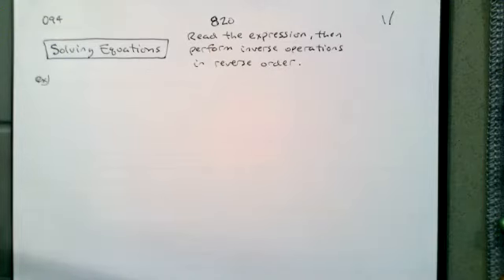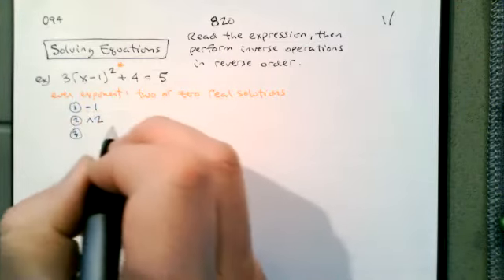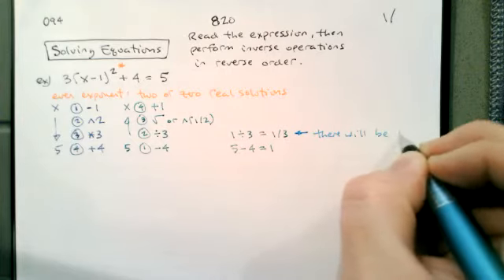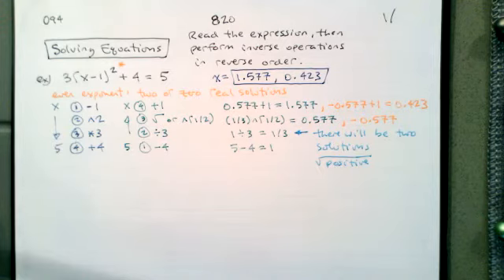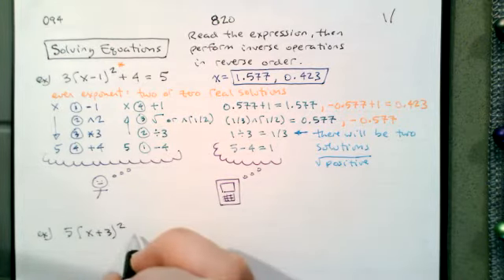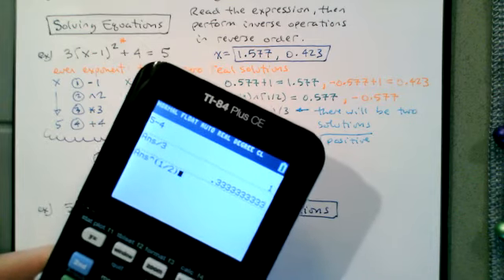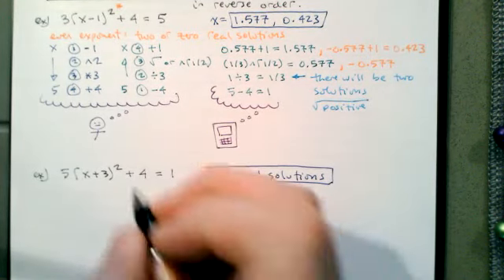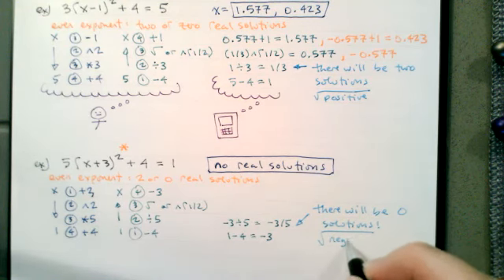2021 Spring MATH 820 Notes 094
In this video, we solve a few equations by performing inverse operations in reverse order.